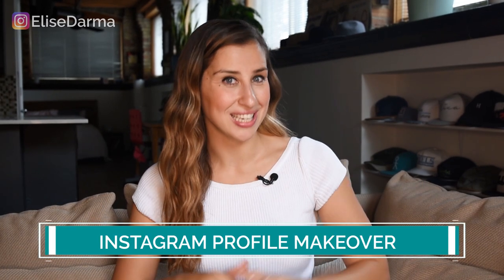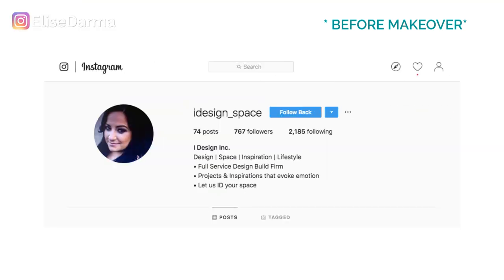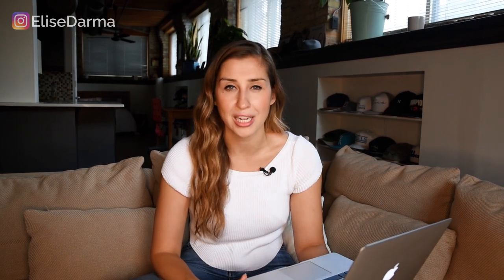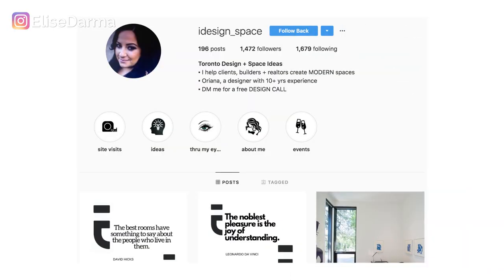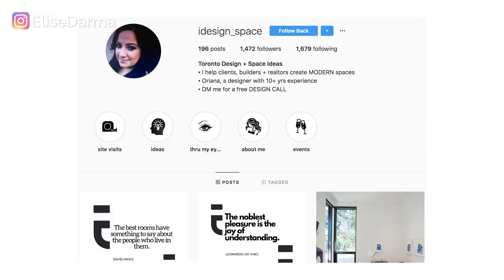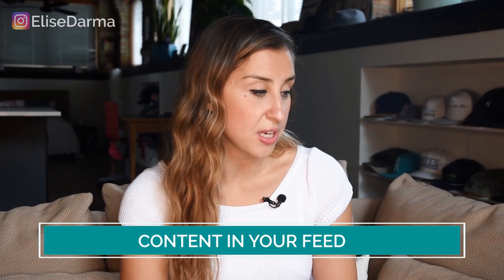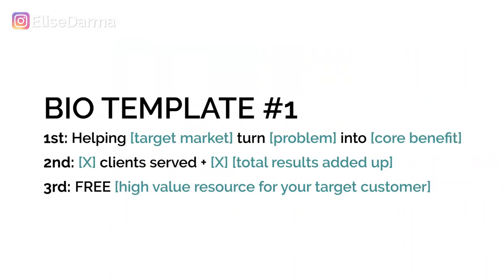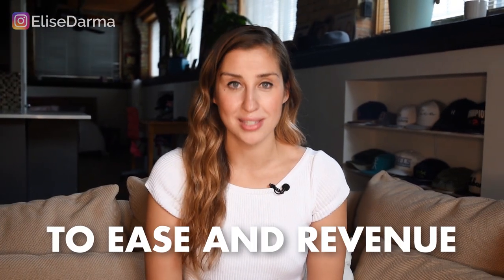INSTAGRAM PROFILE MAKEOVER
Instagram Profile Makeover // Discover how to give an Instagram profile makeover including your Instagram bio, Instagram bio ideas, Instagram bio tips and an Instagram call to action.

Watch this video to learn Instagram for business, including Instagram for business marketing, Instagram for business tips, how to make your Instagram look good, and how to sell on Instagram for free.

READ 🏆 How to Use Instagram to Drive Sales and Grow Your Brand

1. Work directly with me and my team.

If you’re a busy business owner who believes in the power of Instagram marketing and just wants the strategy done for them by my agency team, sign up for the Show Me The Strategy! Instagram Growth Package. It includes an Instagram Strategy Guide and 60 minutes of face time with me (to ask any questions or have you team be trained on running your account).

2. Watch my FREE Instagram masterclass.

00:00 Intro
01:22 Instagram Profile Before
02:22 Username Makeover
03:29 Profile Image Makeover
04:32 Name Makeover
05:55 Bio Makeover
07:22 Feed Makeover
08:13 Instagram Profile After
08:52 Instagram Bio Templates